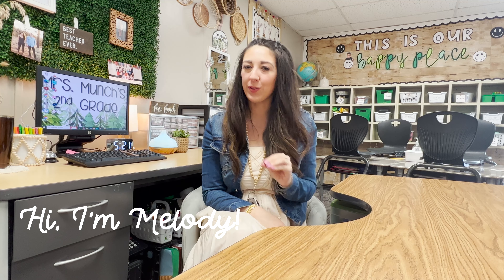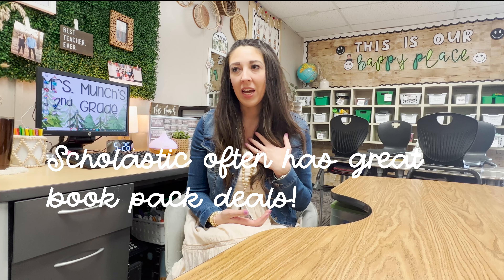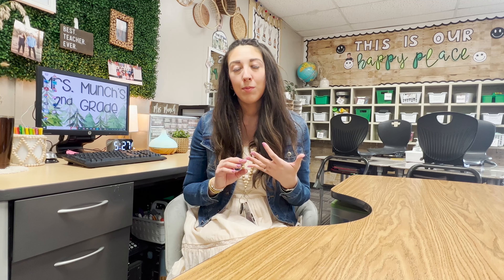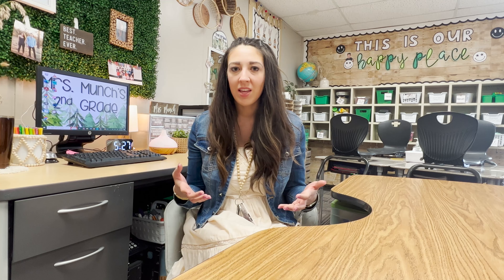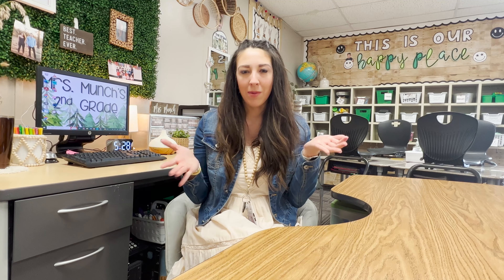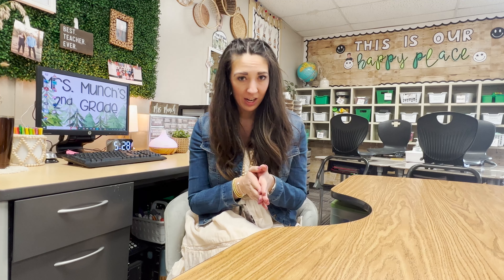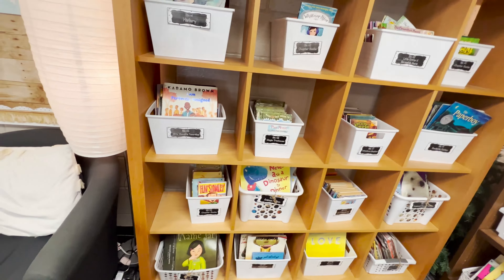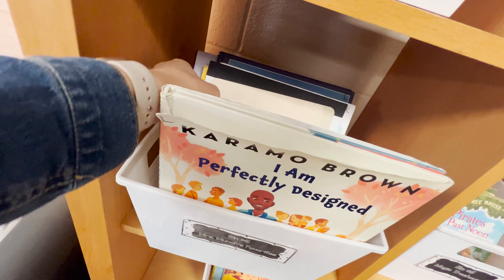Classroom Library System in 2nd Grade How I Organize my Class Library Class Library Set Up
Hi teacher friends! Here is a long requested video with all the details on how I set up my Classroom Library! 📚📖This system is quick and easy for the teacher that does not want to stress or take tons of extra time checking in/out books on a daily basis.

My Library Book Bin Categories:

Bin 1- Famous people, History
Bin 2, 4, 7, 9: Chapter Books
Bin 3- Little Critter & Berenstain Bears
Bin 5- Mrs. Munch’s Favorites
Bin 6- Magic Treehouse
Bin 8- Realistic Fiction
Bin 10- Animal Fiction
Bin 11- A-Z Mysteries
Bin 12- Animal Non-Fiction
Bin 13- Friendship
Bin 14- Holidays
Bin 15- Poetry
Bin 16- Fantasy & Fables
Bin 17- Picture Book Series
Bin 18- Art
Bin 19- Character Education Books
Bin 20- Science Non-Fiction
Bin 21- Growth Mindset